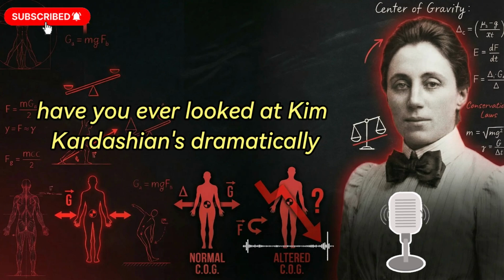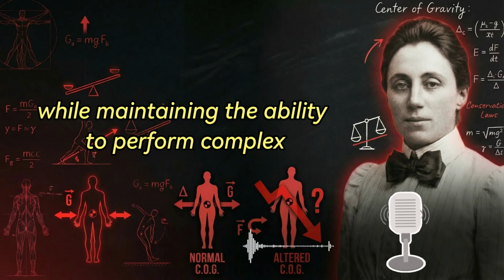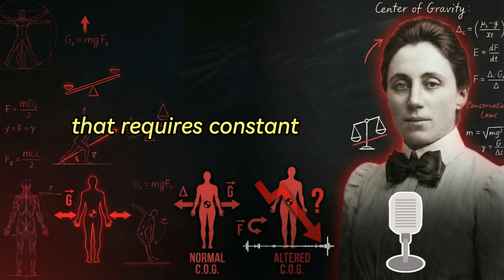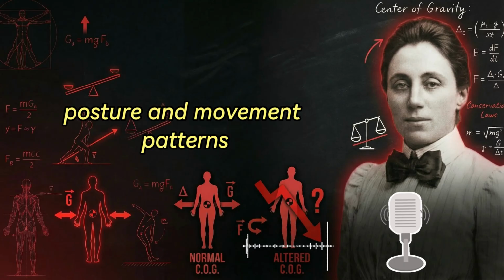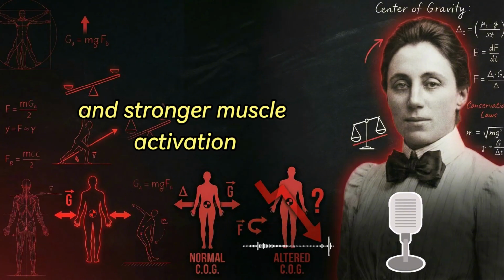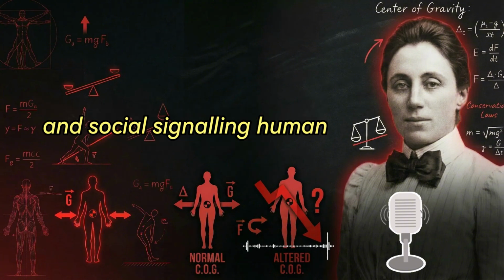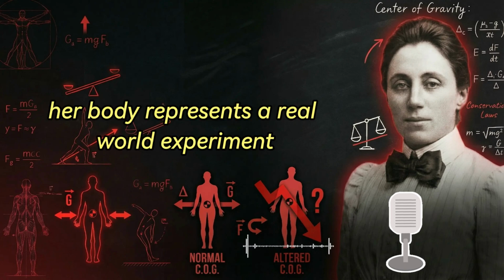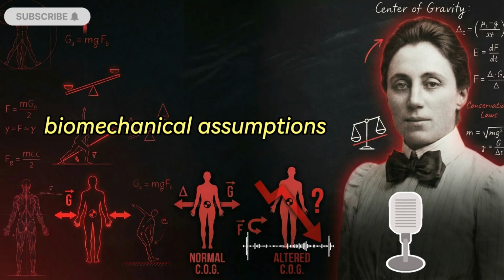Kim K's Body Shape DEFIES Physics (Center of Gravity IMPOSSIBLE) Emmy Noether Explains...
You think Kim K's extreme curves are just cosmetic surgery? Think again. This isn't just "celebrity body modification for aesthetics." The real story is far more mind-bending—and it starts with her proportions violating fundamental human biomechanics by shifting the center of gravity to positions that challenge millions of years of evolutionary optimization for bipedal locomotion. In this video, we explore how Emmy Noether's conservation principles explain the physics of extreme body modification, why altered mass distribution creates cascading biomechanical challenges, and the shocking truth about how the human body adapts when surgical changes violate the engineering principles that govern stability and movement.
What you'll discover:

How Kim K's proportions shift center of gravity beyond normal human balance parameters
Why walking with extreme curves requires compensatory muscle activation and gait modifications
The explosive reality of human anatomy as evolutionary engineering optimized over millions of years
How mass redistribution violates the force balance systems that enable bipedal locomotion
Why high heels become mechanically impossible when combined with posteriorly shifted weight
The biggest revelation: How conservation laws govern human anatomy and limit sustainable body modifications

Every Kim Kardashian movement proves Emmy Noether's insights about balance, stability, and the conservation principles governing complex biological systems. We are witnessing sophisticated biomechanical adaptations that demonstrate how the human body responds when surgical modifications challenge the fundamental physics of anatomy. The curves aren't just aesthetic - they're physics problems. The proportions aren't just beauty - they're biomechanical challenges. And the implications reveal how conservation laws constrain even the most extreme expressions of body modification.
📚 RECOMMENDED READING:
📚 "Biomechanics and Human Movement" - How physics principles govern human anatomy, posture, balance, and locomotion optimization
📚 "The Physics of the Human Body" - Mathematical analysis of anatomical proportions and the engineering principles in biological systems
📚 "Evolutionary Anatomy" - Why human proportions represent millions of years of optimization for specific mechanical and survival functions
📚 "Surgical Biomechanics" - How medical modifications affect the physics of human anatomy and long-term mechanical function
→ Every analysis examines anatomical physics with scientific rigor and biomechanical insight. Created independently for science education and helping people understand the engineering principles that govern human movement, stability, and function.
→ Our mission is to show a NEW GENERATION that human anatomy follows Emmy Noether's conservation principles, demonstrating how fundamental physics laws govern biological systems and constrain the modifications that can be made while maintaining function and health.